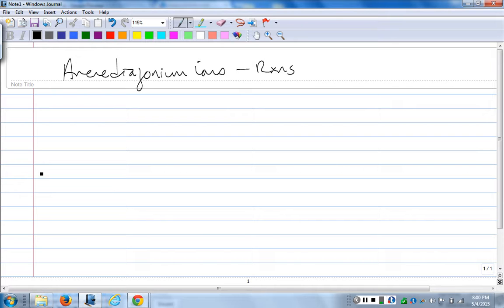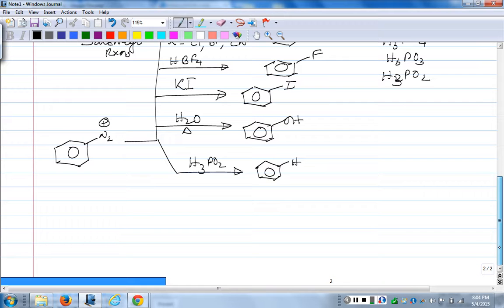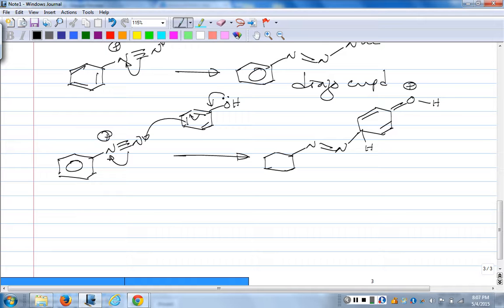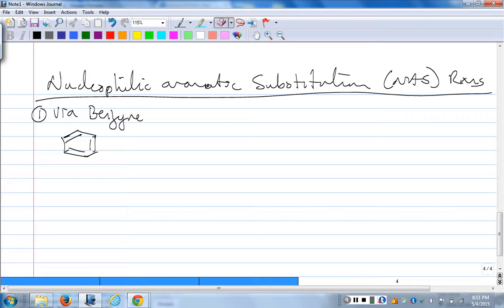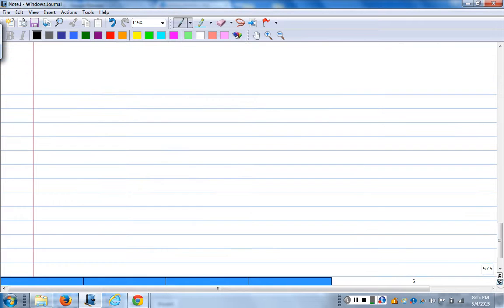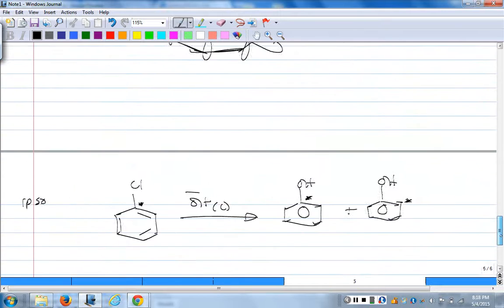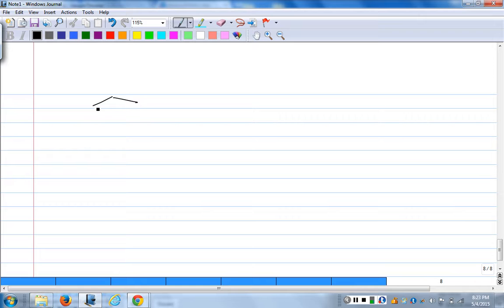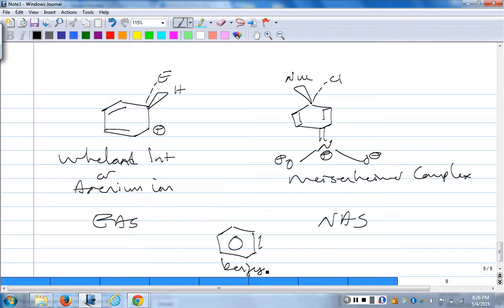Arenediazonium ions and NAS reactions